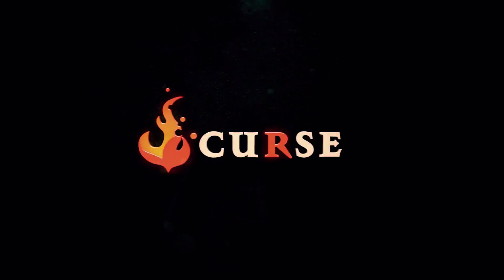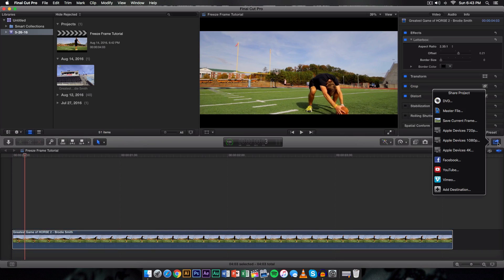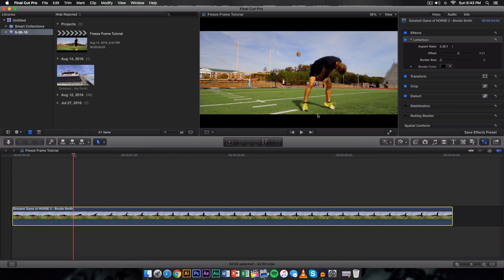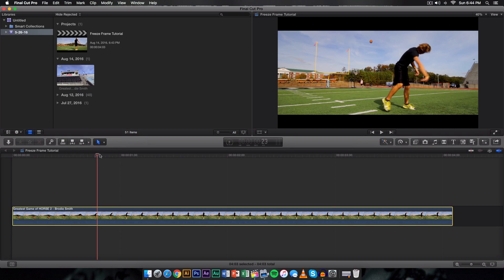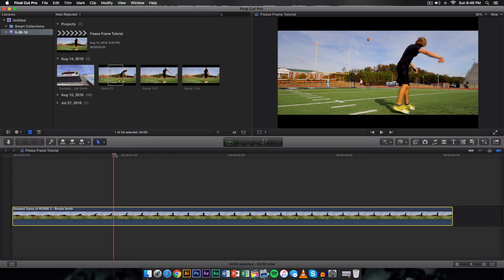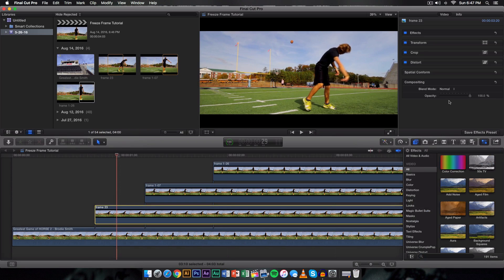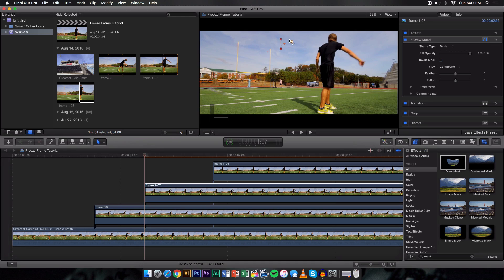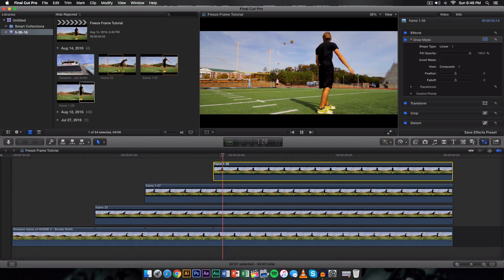How To Freeze Objects - Final Cut Pro X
In this easy tutorial, I'll teach you how to freeze frames in and get an awesome effect especially in sport shots!